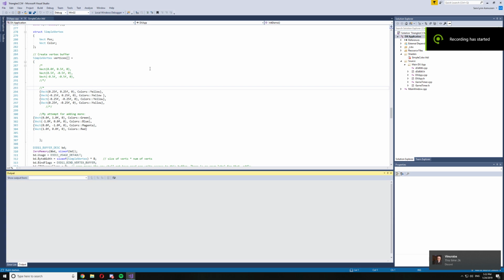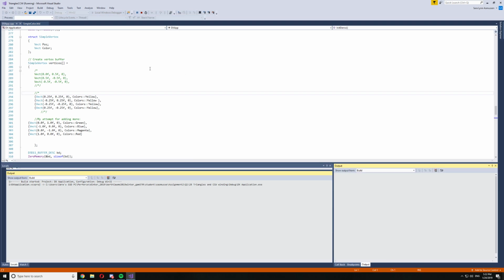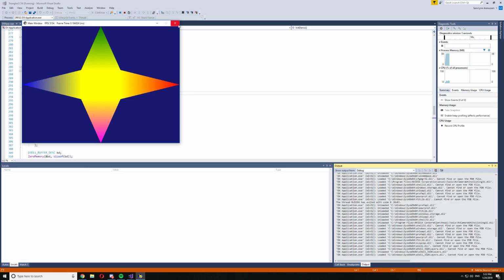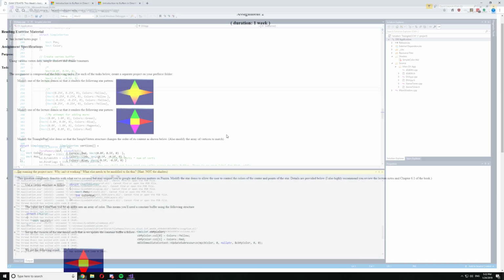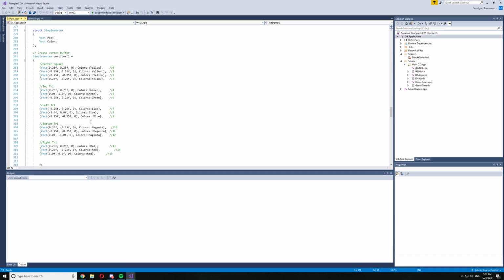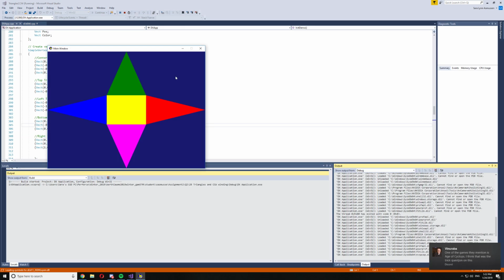Graphics Sprint 2